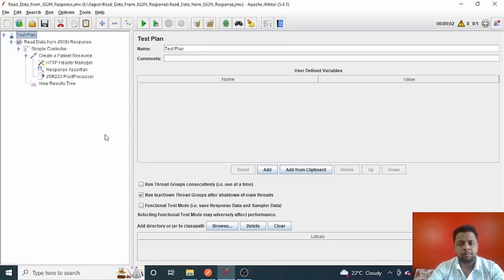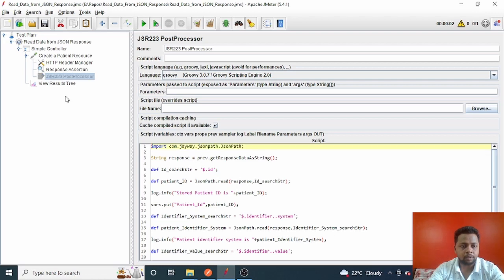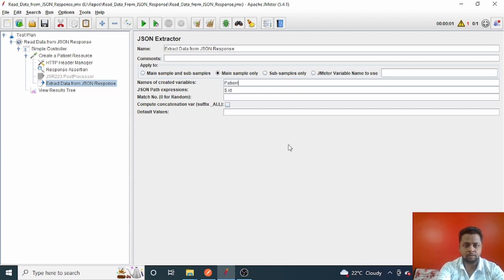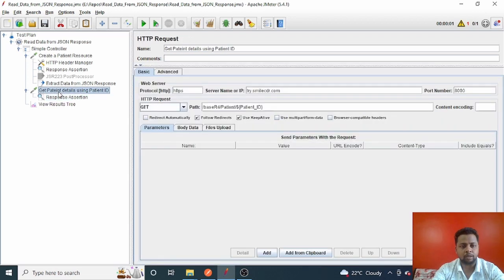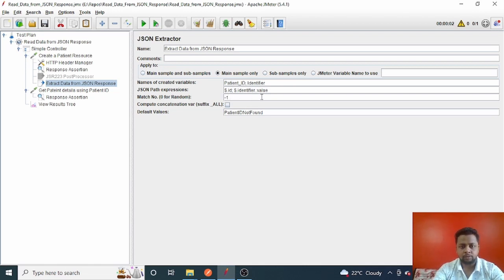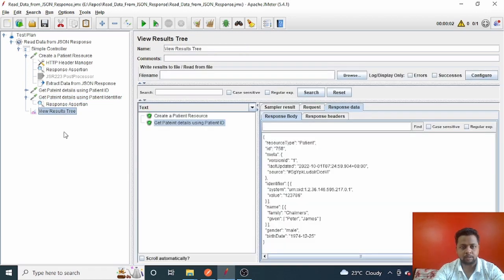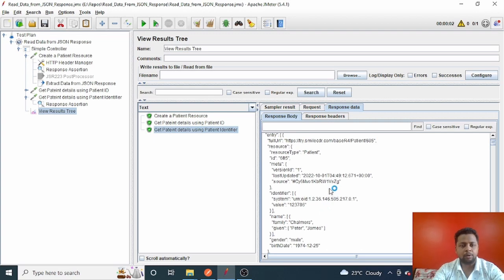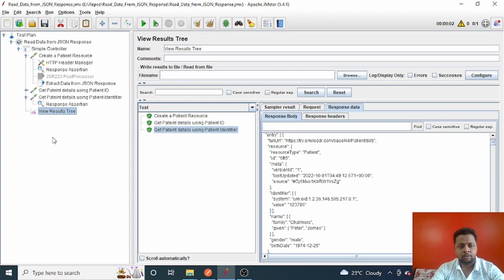JSON Extractor in Jmeter Post | Processor to read data from JSON Response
What is JSON Extractor
How to use JSON Extractor
How to refer multiple values
How to refer json extracted values

This video explains How to Read Data from JSON response using JSON Extractor and set it as Variable to Reuse it throughout the test suite in Jmeter. I have shown here how to read multiple values from JSON response and set those as variables to make further use of it. This logic will be used to achieve reusability in Jmeter. Define variables once and reuse it in entire test suite.

Steps to achieve this :
 1. Create a simple test suite and add a Post request
 2. Add assertion and listener to validate the result
 3. Use JSON Extractor Post Processor to extract data from the JSON response
 4. Store the read data as variables
 5. Make use of the variable values in other http requests and entire test suite using vars.get() and ${Variable_Name}

To Learn JMeter step-by-step for Beginners to Advanced level, You can check the below useful videos on my channel

1. Read JSON Data as Variable Reuse it throughout the test suite in Jmeter

2. Read/Get Data from JSON File in Jmeter | BeanShell script

3. Read/Get Data from JSON Response

4. Generate HTML Report for JMeter Test Suite Run

5. Set and Read Variables and Property values in Jmeter

6. What a mature Jmeter test suite should contain?

7. Run Jmeter test suite from Command Line Interface | Jmeter Non GUI mode

8. Read CICD Pipeline Jmeter Results

9. How to generate jmeter result files after every test suite execution

10. Step by Step Debugger in Jmeter

11. Jmeter Plugins Manager

12. Config.properties in Jmeter | Property File Reader config element

13. Write data to CSV file in Jmeter | CSV Data Set Config

14. Read Data from CSV file in Jmeter - Data Driven Testing | CSV Data Set Config

15. Create First Jmeter Test Suite - CI Automation Suite for Rest API Project from scratch

16. Install JMeter and Launch it from any folder

17. Automate Rest API using Jmeter | API Automation testing